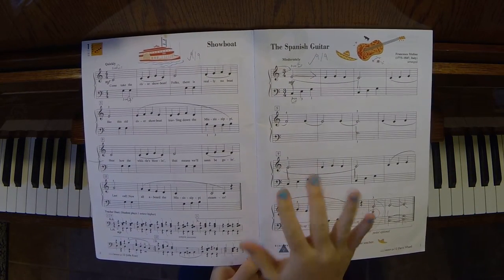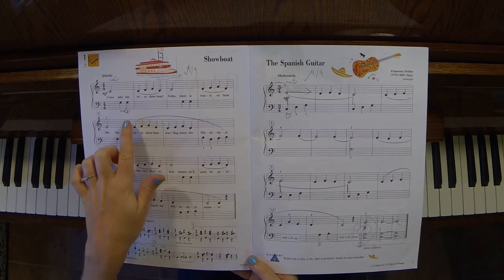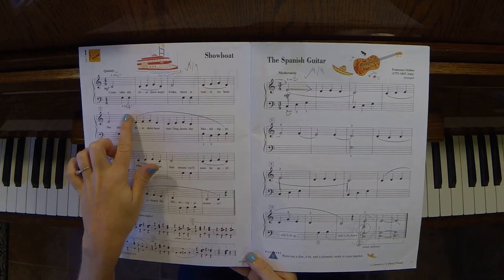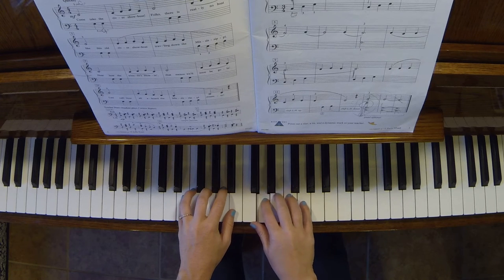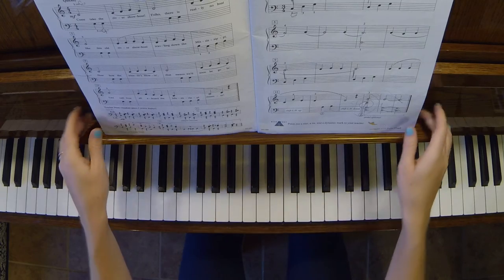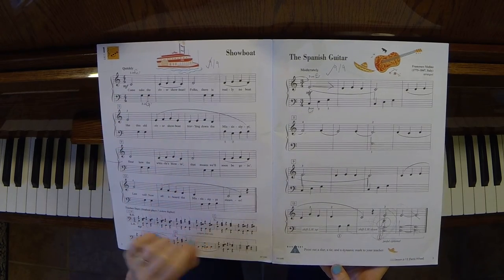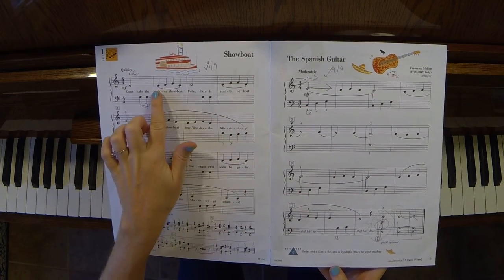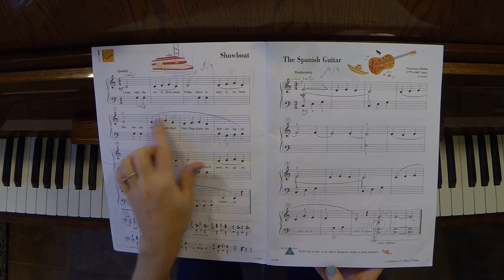Showboat - Faber Piano Adventures/ Level 1/ Performance - Easy Piano Tutorial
Sheet music available here!